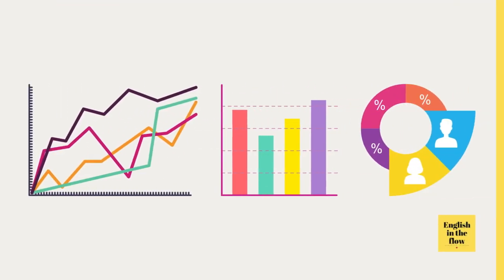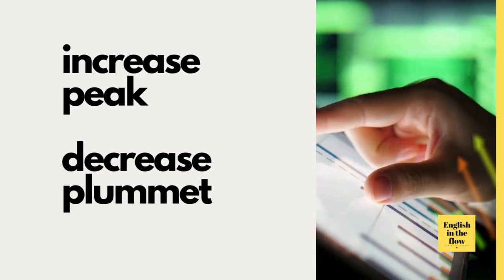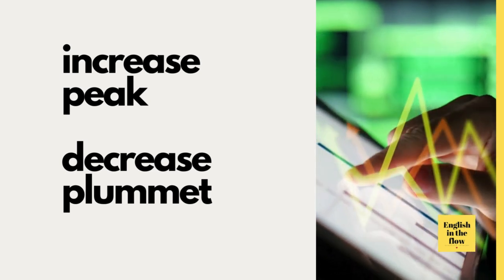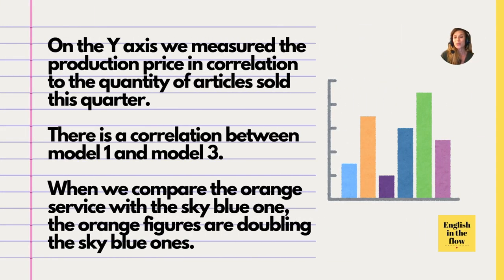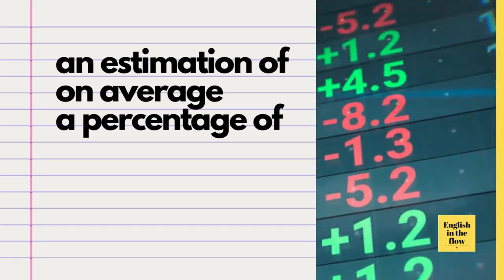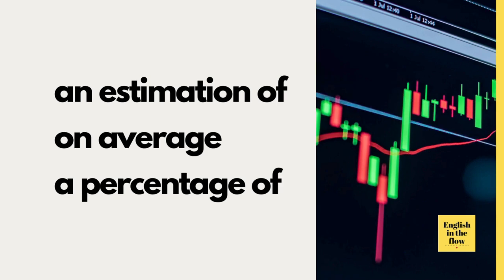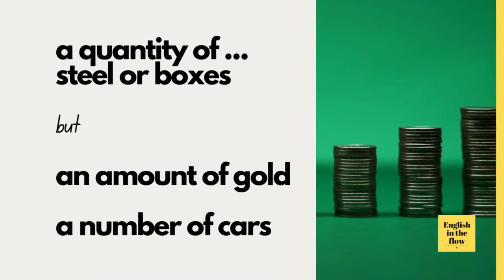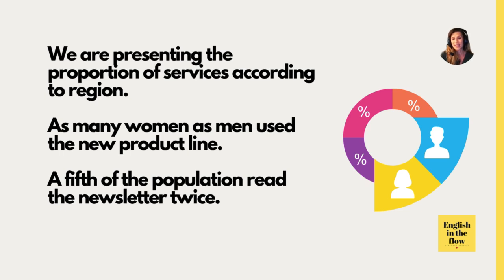English in the flow PRO TIPS 1 Financial sales or marketing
Improve your presentation skills in English as a second language for your upcoming meeting